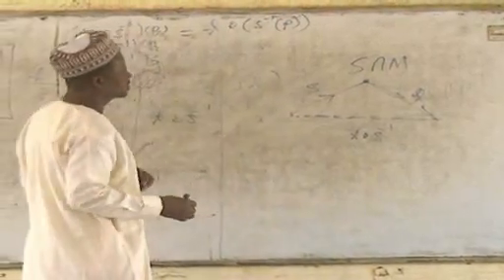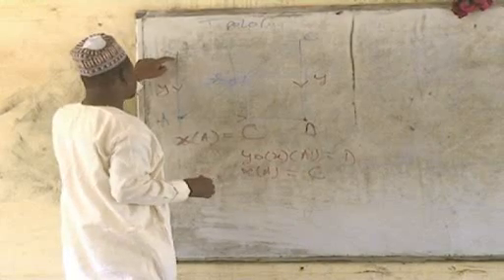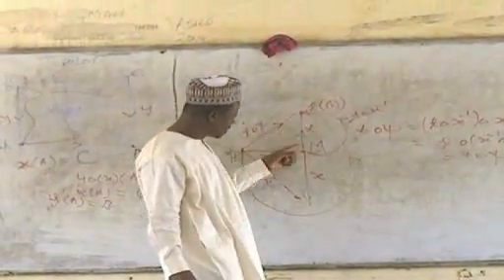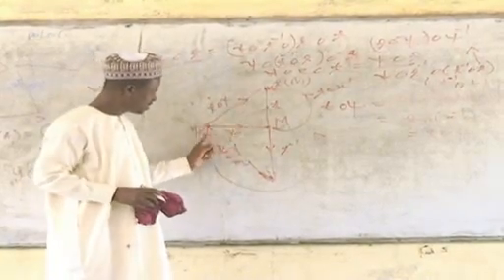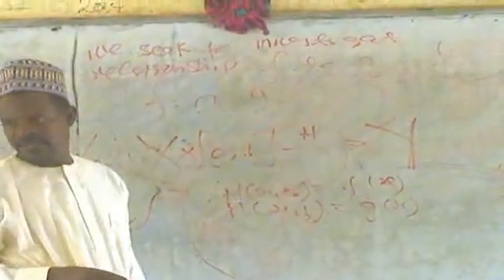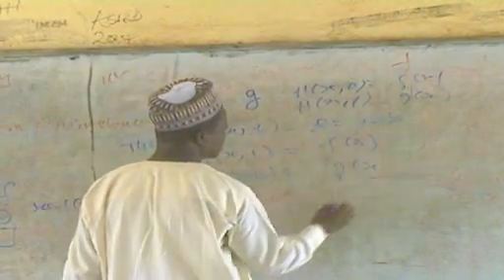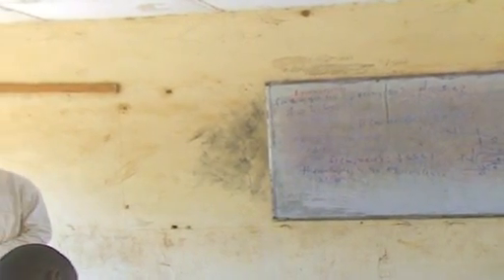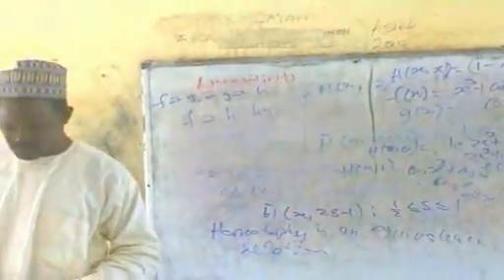Prof. Aminu Ibrahim - Topology Series1